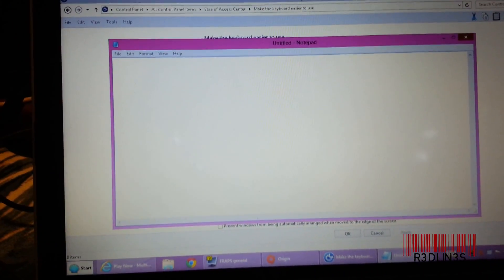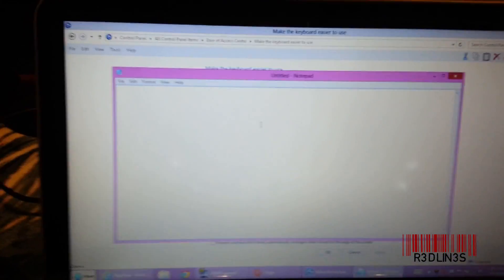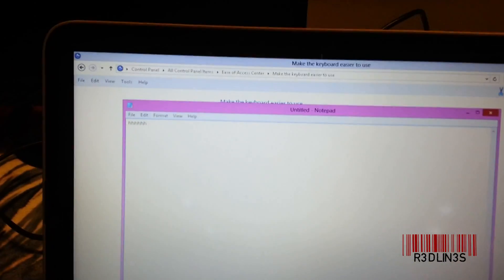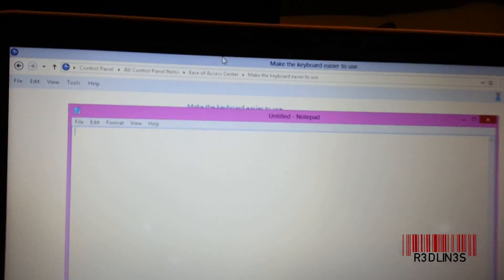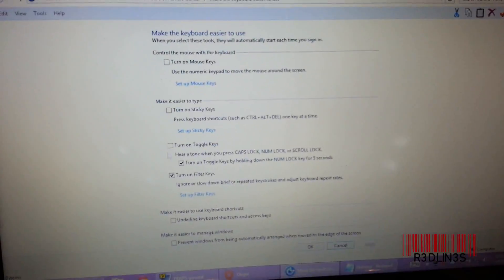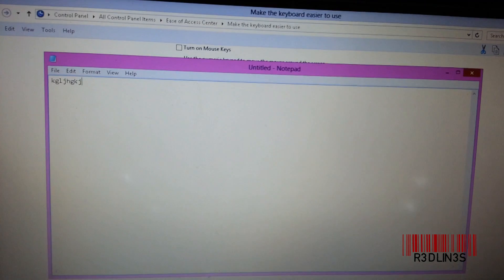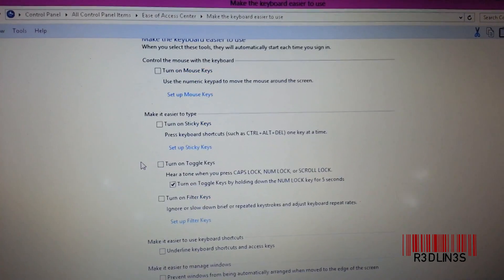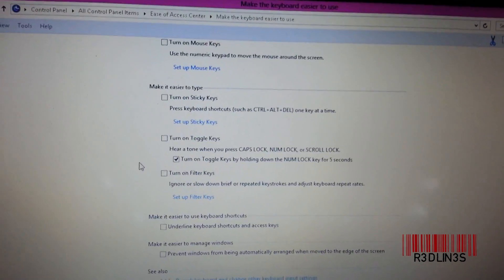Keyboard Stopped Working Windows 8, 10 - Filter Keys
Keyboard Stopped Working - Filter Keys - Windows 8, 10
Windows 8, 10 keyboard stopped working, filter keys is active.
Filter keys keyboard stopped working windows 8, 10.

Fix Me Stick to fix your computer

-go to control panel, ease of access center, make the keyboard easier to use.
-uncheck filter keys and your keyboard will work again.